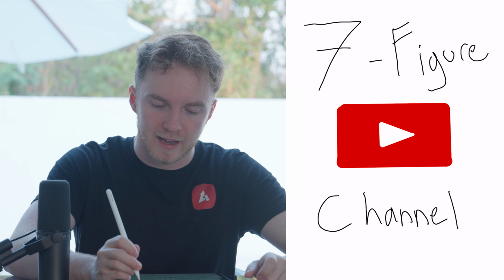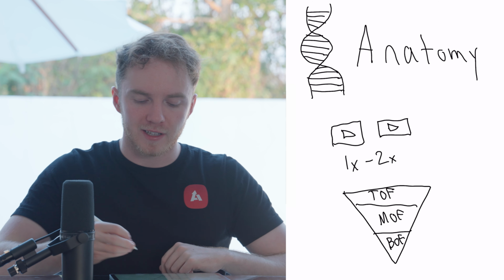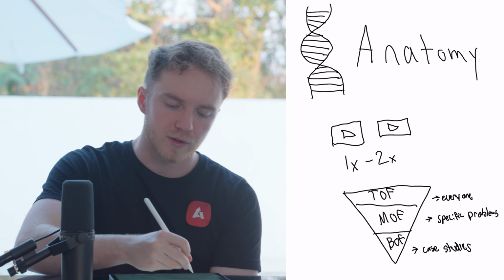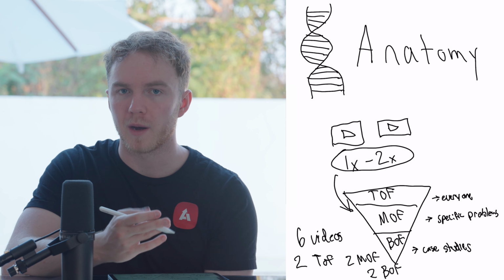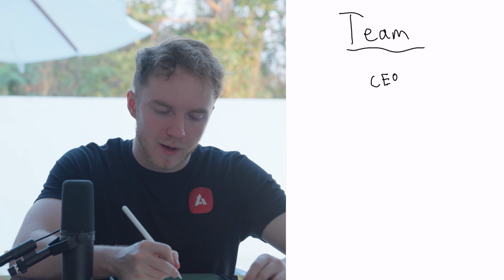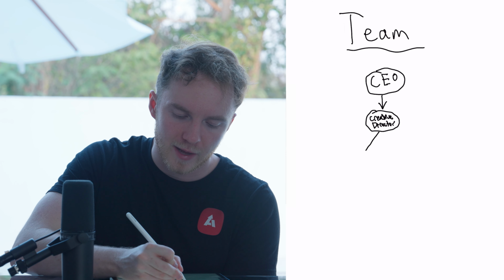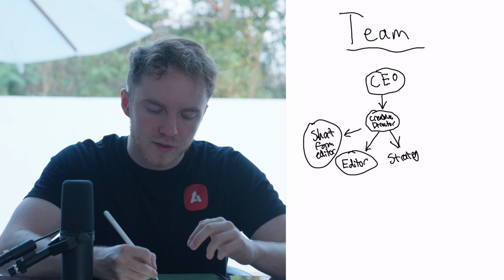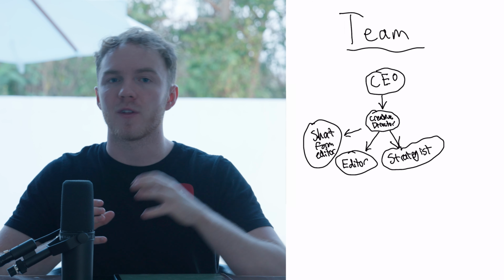How to Build a 7-Figure YouTube Channel (BLOW UP Your Business)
Want to blow up your business on YouTube and generate a TON of leads & income?

Today I’m going to break down the formula that you can replicate and take your YouTube channel past $100,000/month.